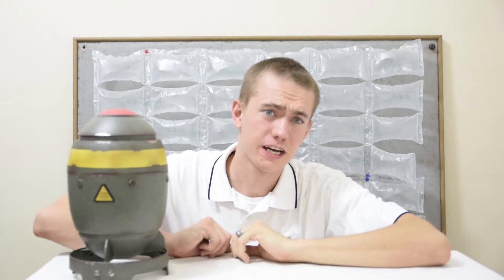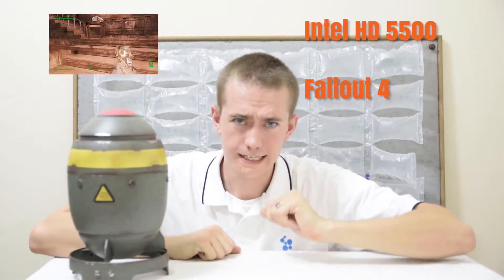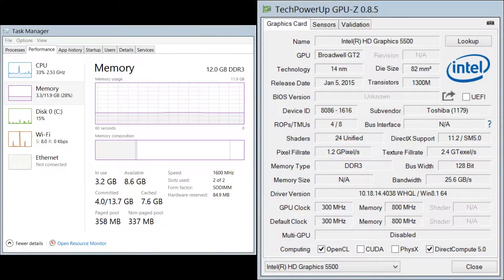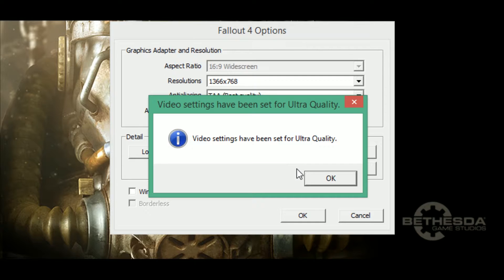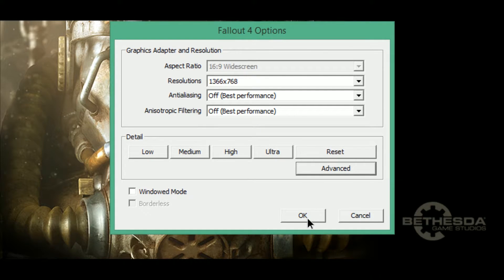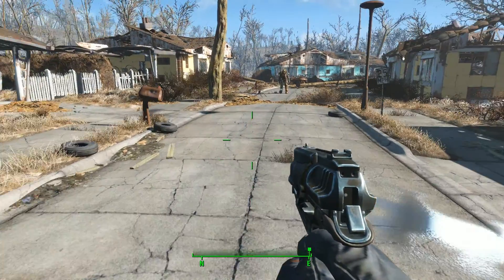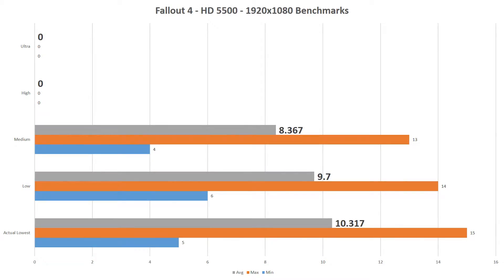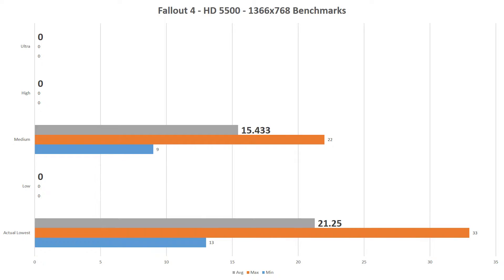Will It Play? - HD 5500 - Fallout 4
In this episode of Will It Play? I examine how well the Intel HD 5500 plays the long-awaited Fallout 4.

The aim of this video series is to help prospective computer buyers in determining whether they need a graphics card for popular video game titles.

If you're in South Africa, check out this company for all your computer hardware needs